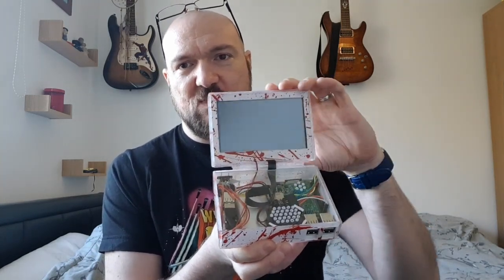How to make a custom PS4 controller for under 8 quid! (Without leaving the house)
Quarantine is what you make it, so let's make something awesome! Let's make a Playstation 4 Dualshock controller mod inspired by Gary Holt who was recently diagnosed Covid-19 positive (get well soon Gary!) All parts and tools come to less than £8! Let's do this!

Once again, PLEASE stay indoors, this wont be forever, and we all need to help each other.